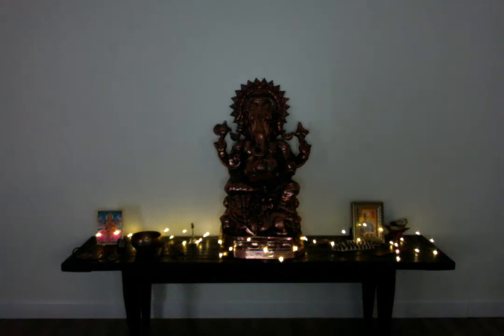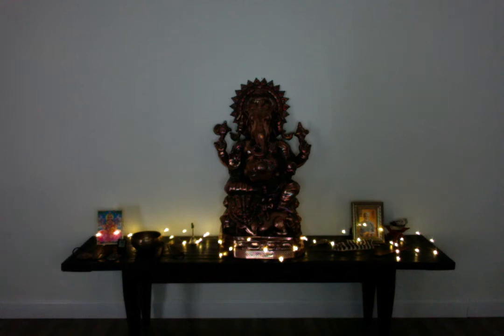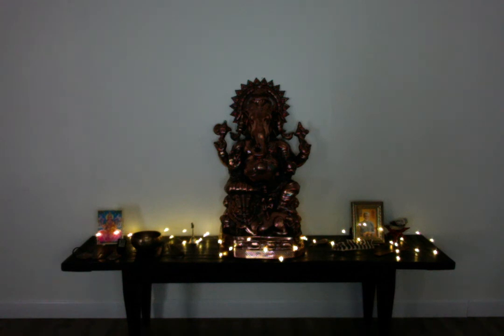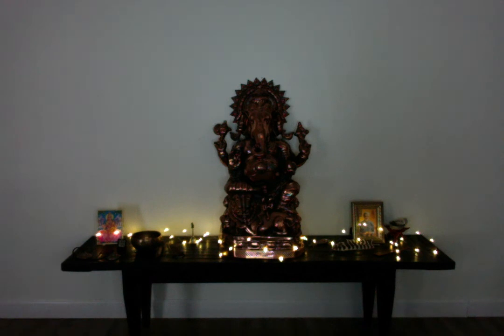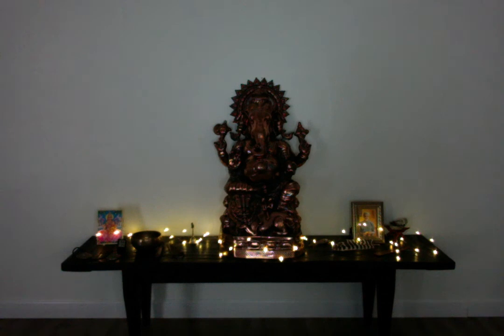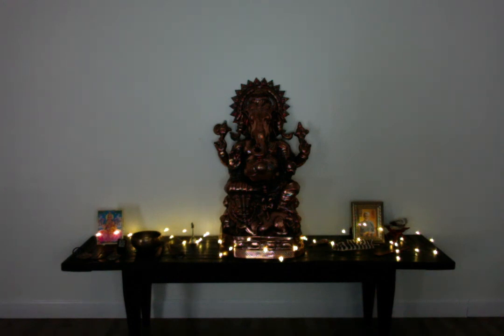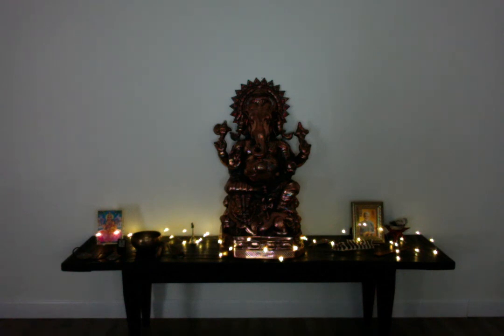Amy Meditation 2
Guided Meditation